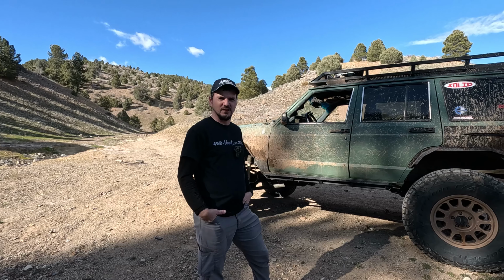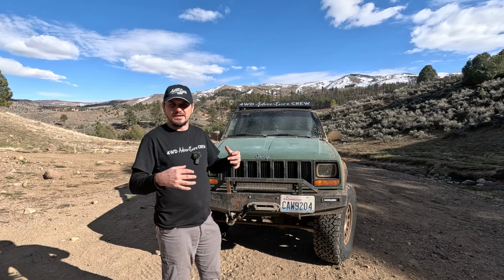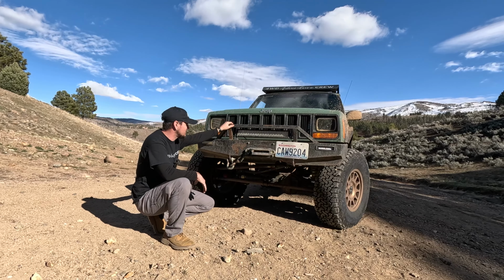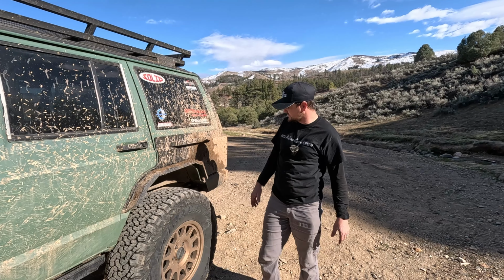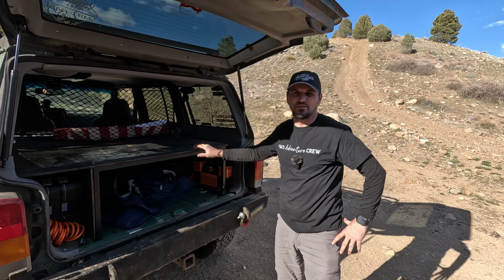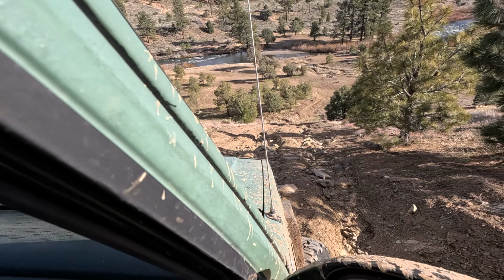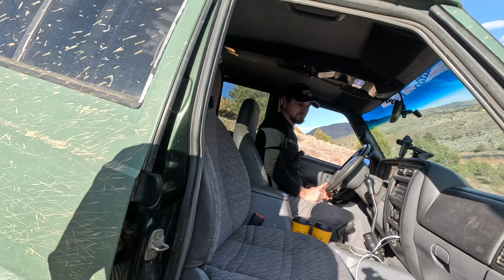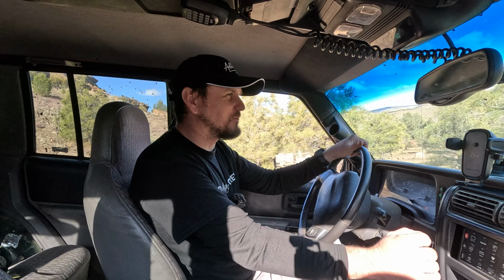Jeep XJ Rubicon Walkaround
This Jeep is Swapped with all Rubicon Edition Parts From Axles to Transfer case. Quick walkaround of Sashas Jeep XJ Manual Transmission and Rucon Axles.